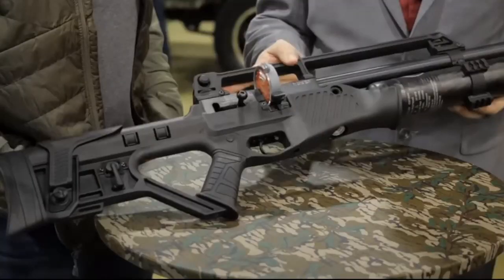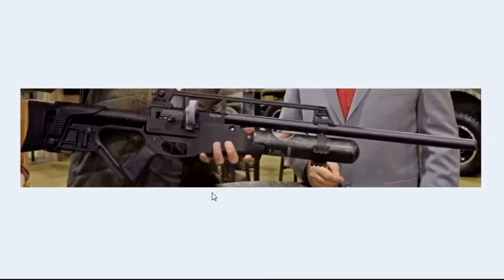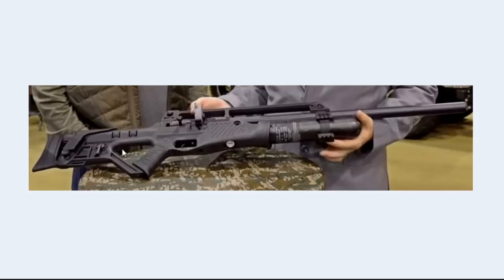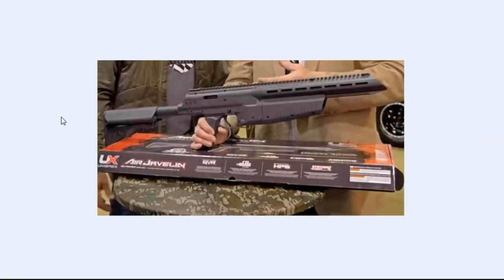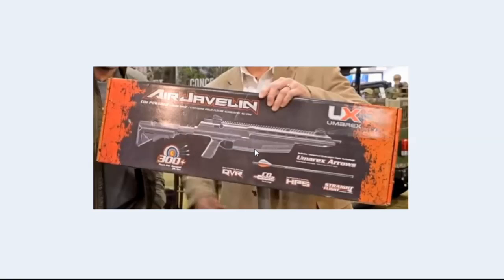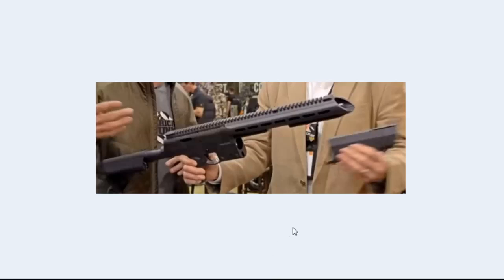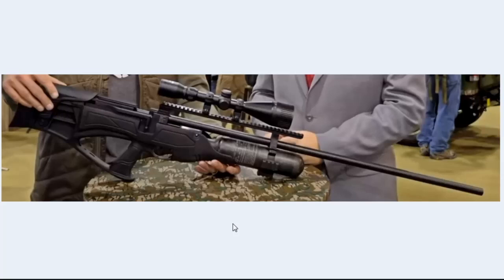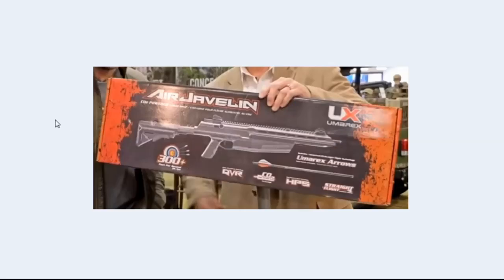Shot Show 2020- Hatsan Full Auto .30 Cal and .50 Cal Piledriver! Also Umarex Air Javelin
So far these are the 3 that have caught my eye from this years shot show! Awesome stuff!!